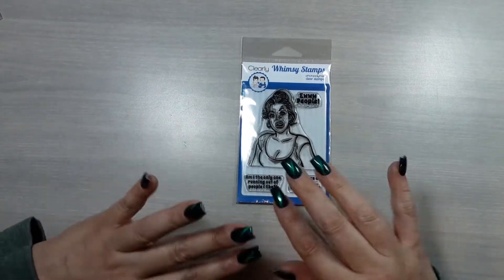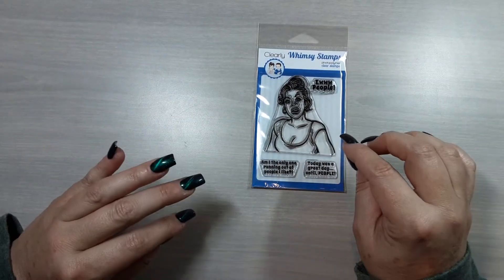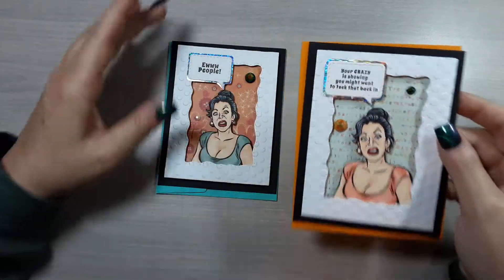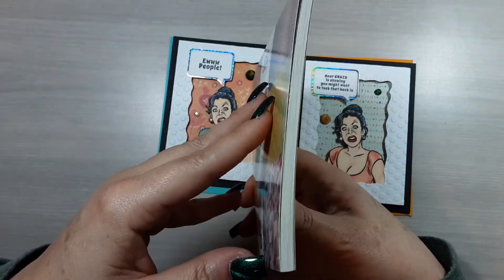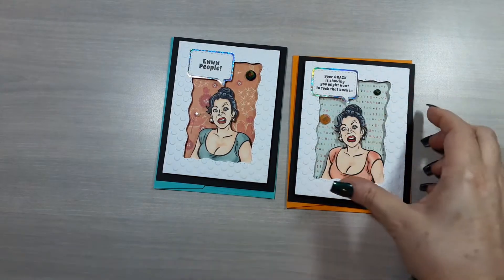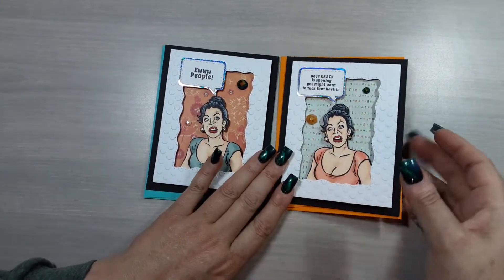Snarky girls card share